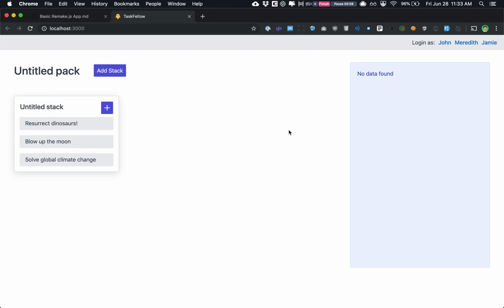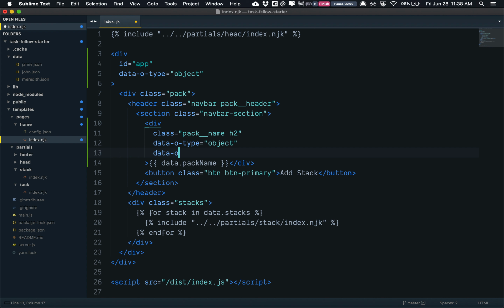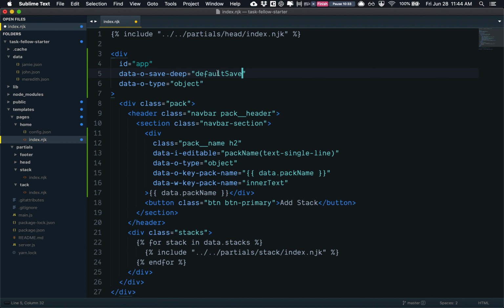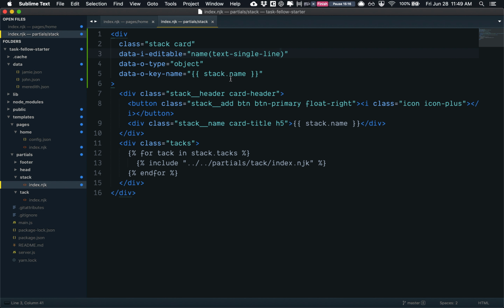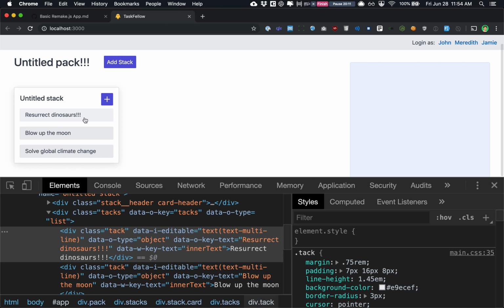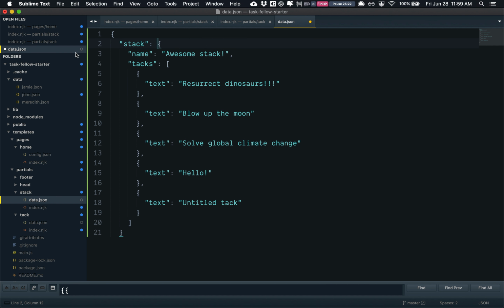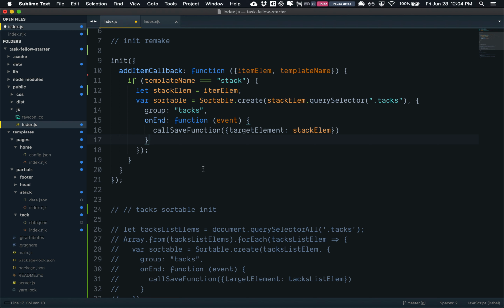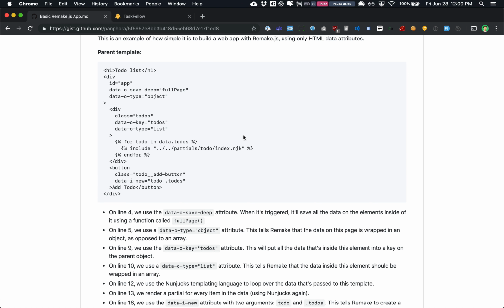Remake Tutorial: Building a Trello Clone in 30 minutes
We build a full web app very quickly using a new framework called Remake.js